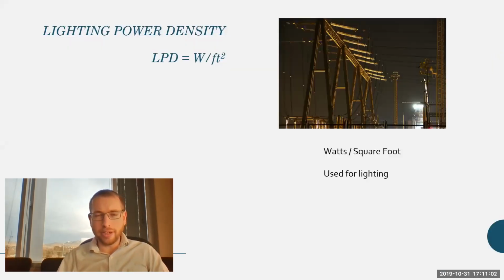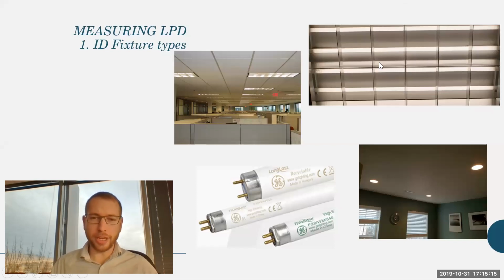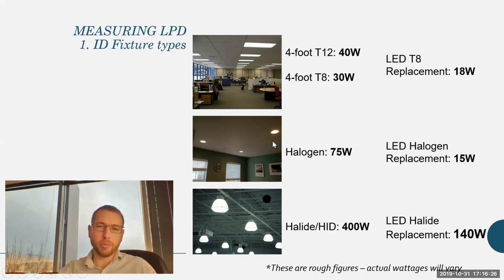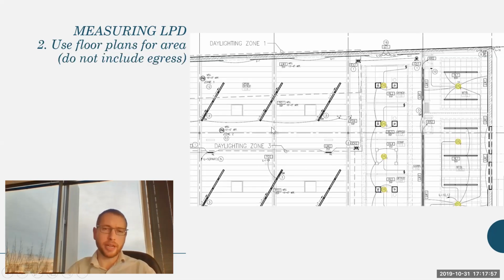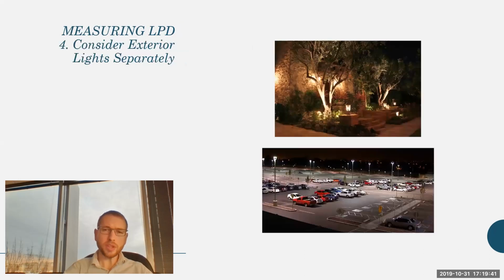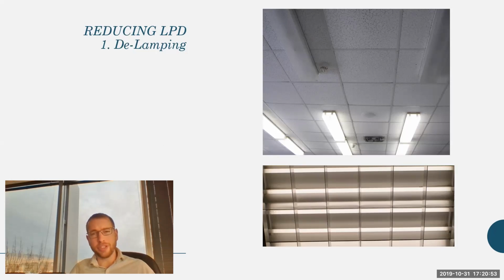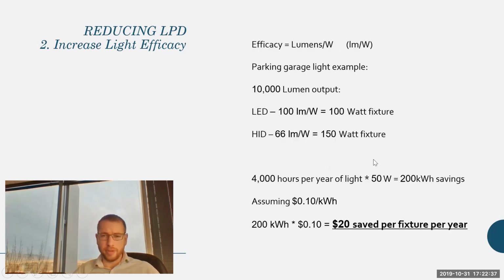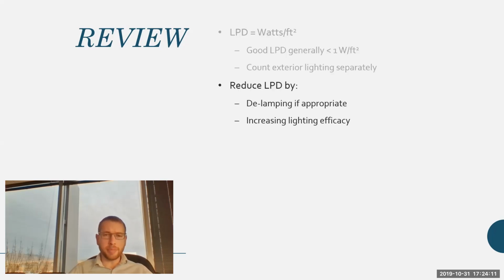Lighting Module 04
Lighting Power Density